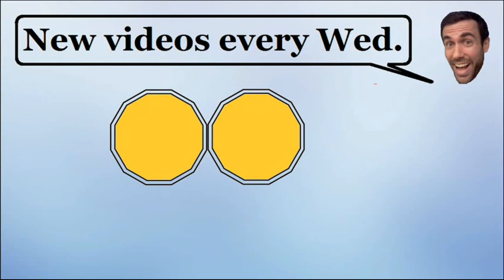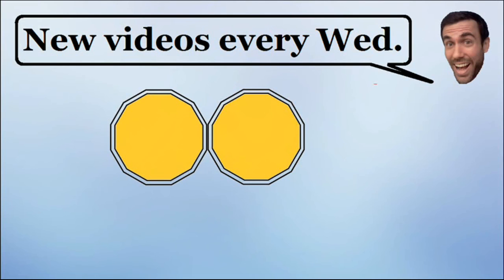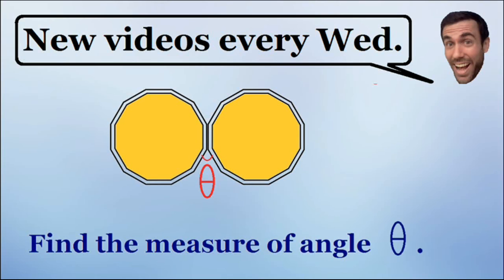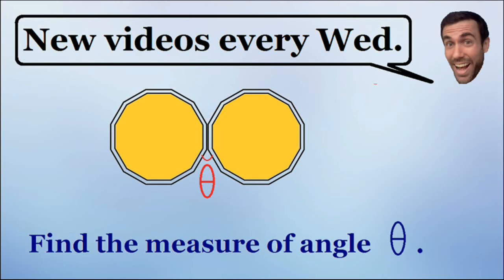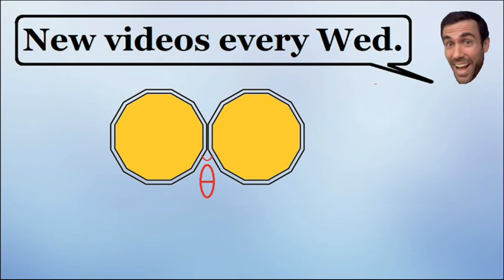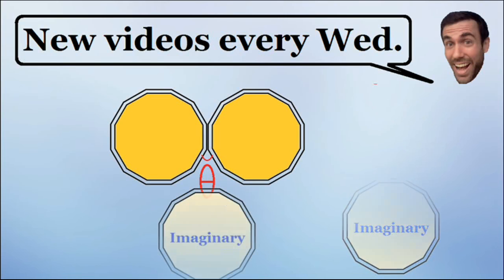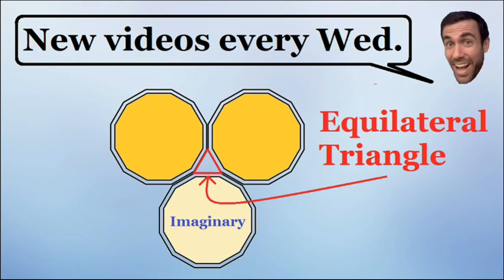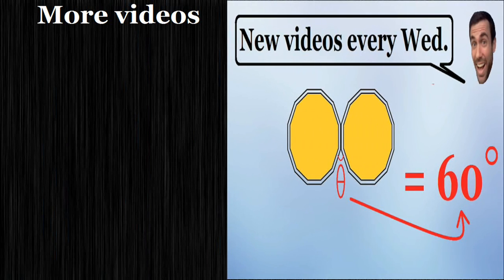Test your math IQ - Part 1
Test your math IQ with this fun question. There are two 12 sided coins. Find the measure of the angle when the coins are side by side. Each side of the coin is equal length.

Check out all of my other brain teasers.